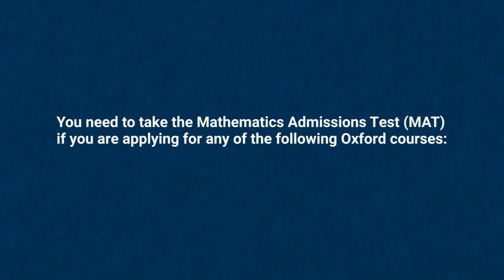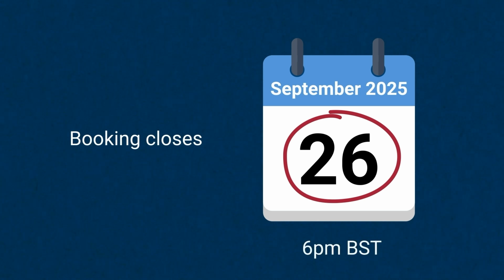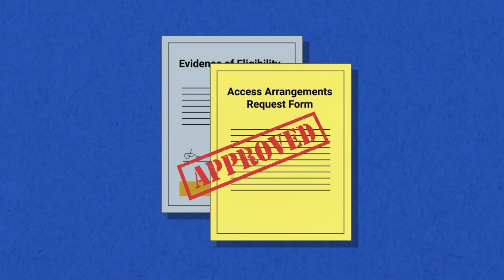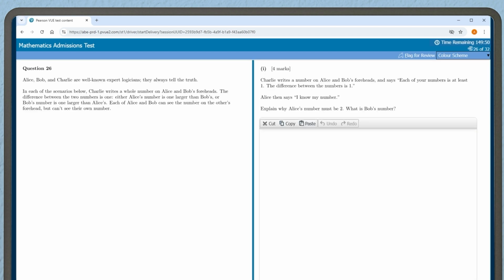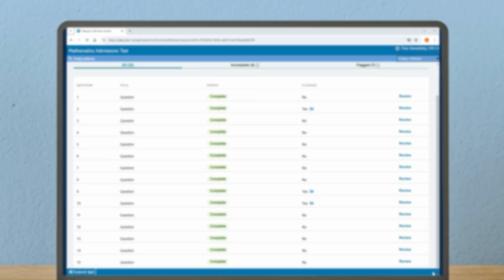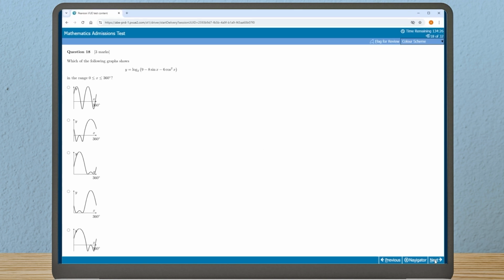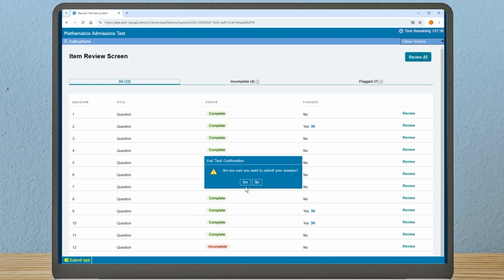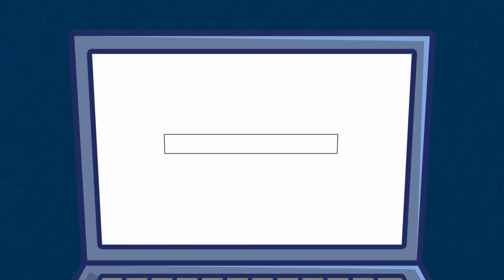Preparing for the Mathematics Admissions Test (MAT) | University of Oxford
Find out what to expect from your online Oxford admissions test this October.

You need to take the Mathematics Admissions Test (MAT) if you are applying for Computer Science, Computer Science and Philosophy, Mathematics/Mathematics and Statistics, Mathematics and Computer Science, or Mathematics and Philosophy.